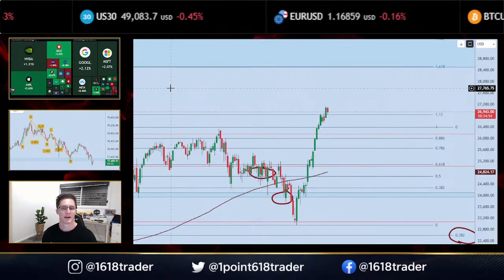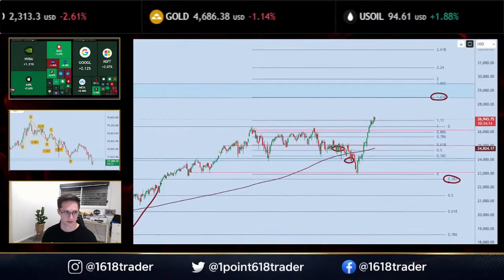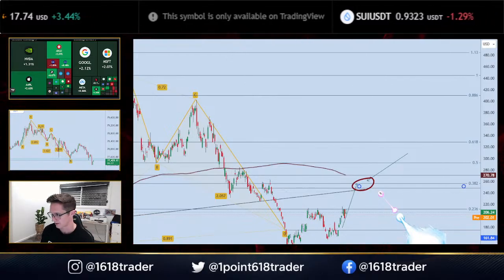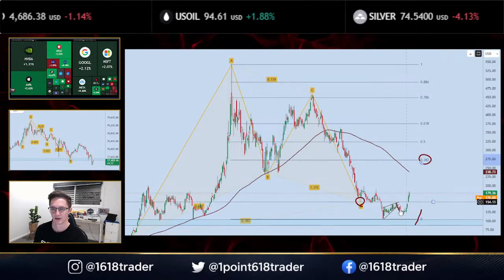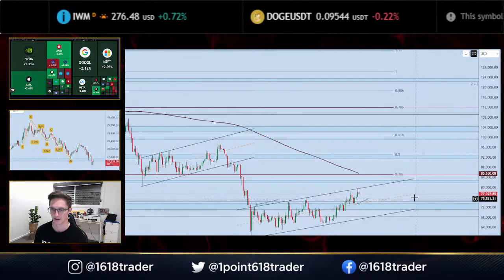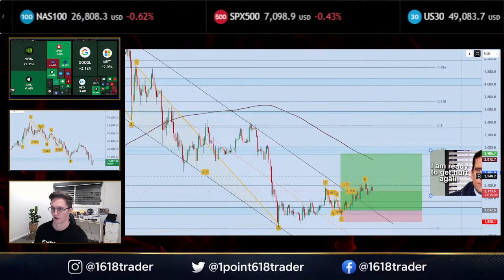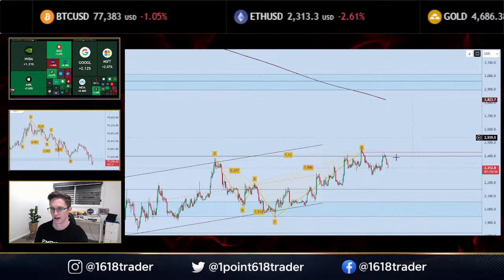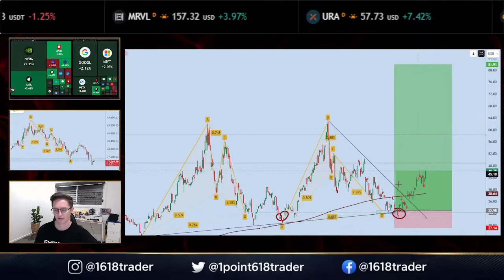BITCOIN TO 84K! INDICES ROARING AT ALL-TIME HIGHS! - Crypto & Macro Markets Live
Bitcoin has broken out! — but is it real and how far can it go?
We’ve seen the first part of this move, but are the confirmations here to say we will keep going? This exact zone is where impatient traders may chase the move and get rekt by FOMO!
In today’s video, Matt breaks down the ongoing breakout on Bitcoin and unpacks the macro markets as they surge past all time highs

Empire Crypto Trading – Learn How the Market Actually Works
If you’re tired of guessing and want to understand crypto properly, this is where it starts. From market structure to real-time analysis, we break down what’s actually happening. Join thousands learning through structured education, live sessions, and a community of traders in the trenches.